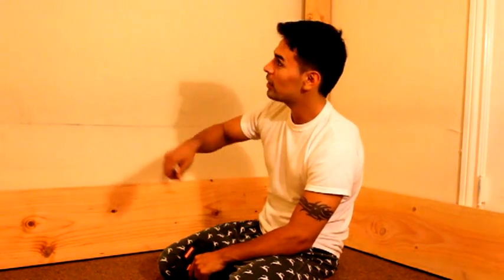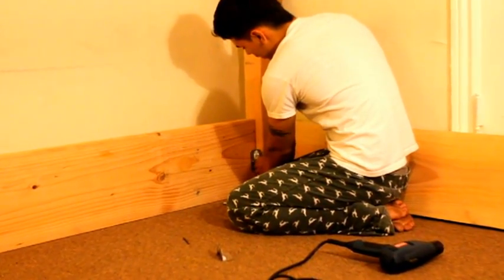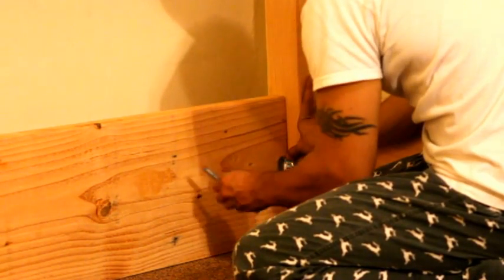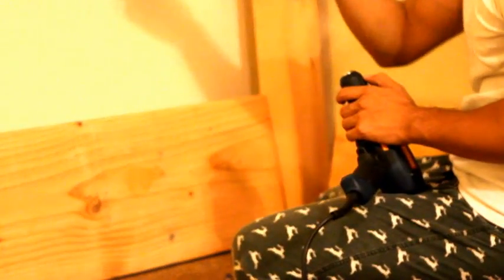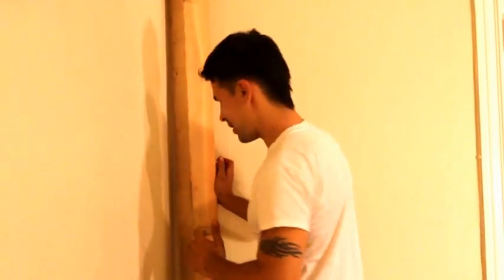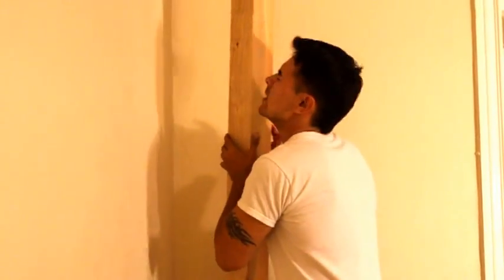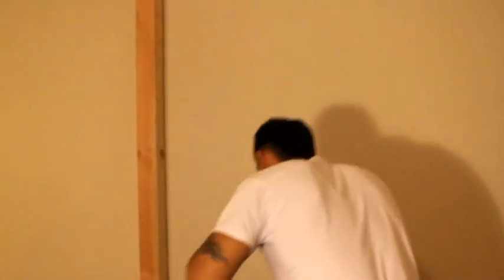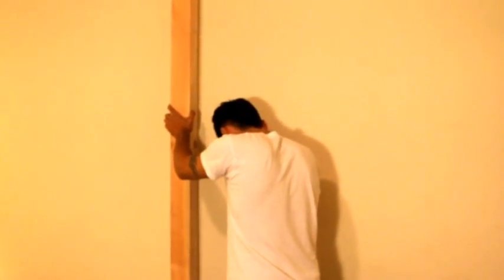The Worst DIY Video Ever!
Showing you how to hurt yourself in the safest way, Alex Corella is here to teach you in a very simple way how to build a bedpost yourself with some extra paint